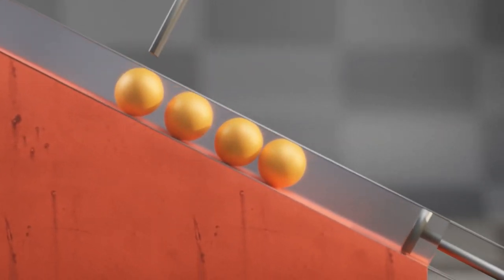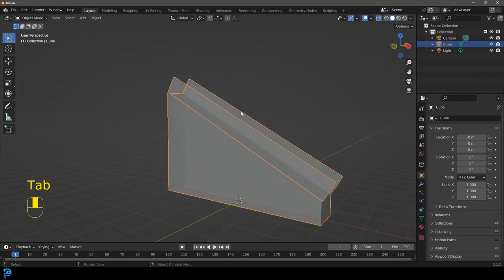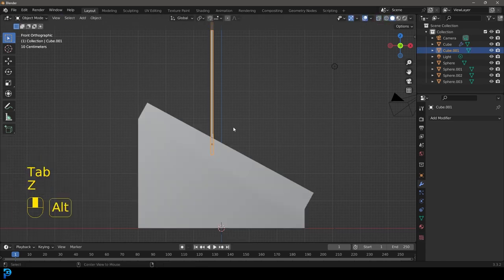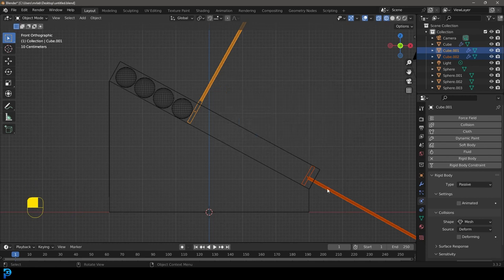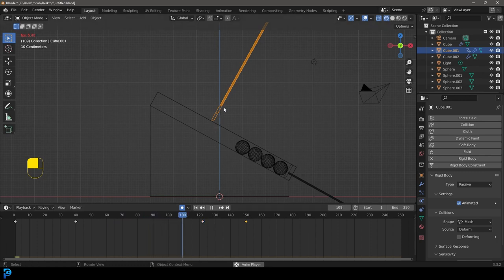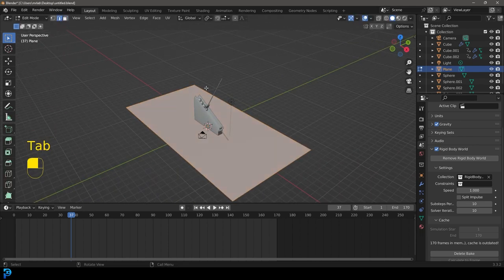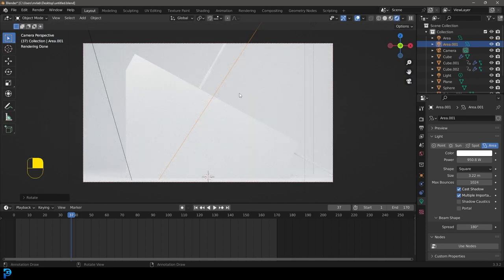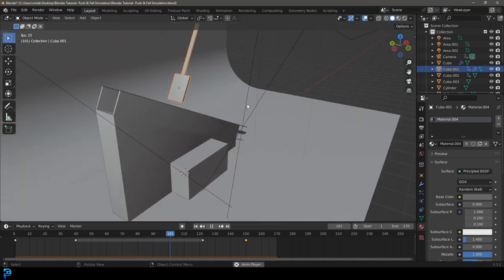Blender Tutorial: Push & Fall Simulation | EASY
Learn how to make a cool Blender rigid body simulation.